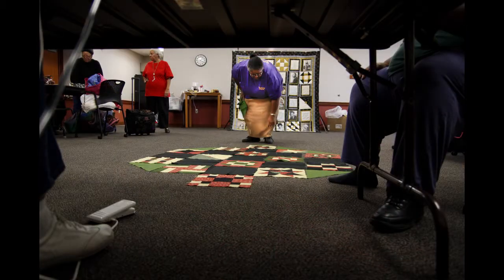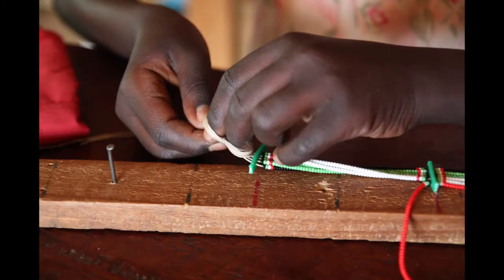Fieldwork Guide: Composing, exposing & shooting photographs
Traditional Arts Indiana shares tips and suggestions for folklorists conducting fieldwork. We discuss composing photographs with the rule of thirds and positioning, and using lenses and external flashes.